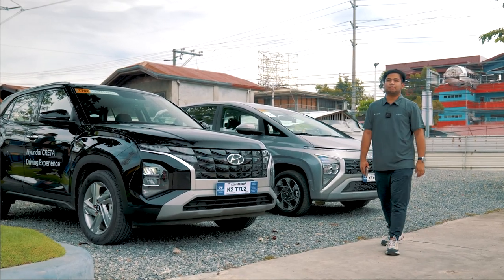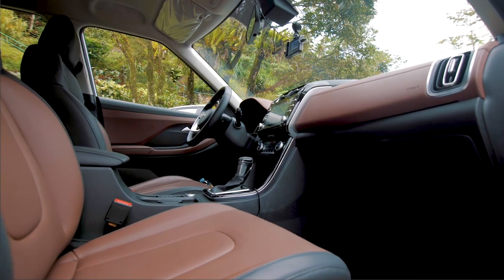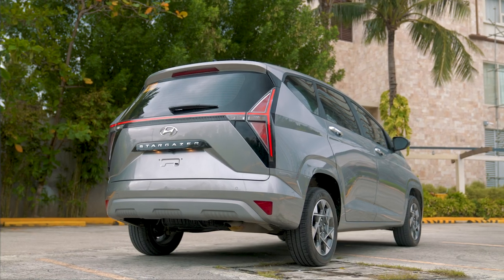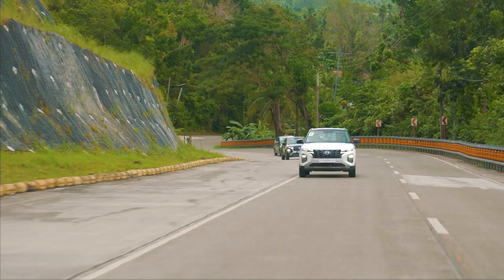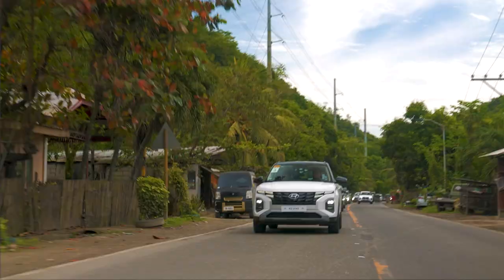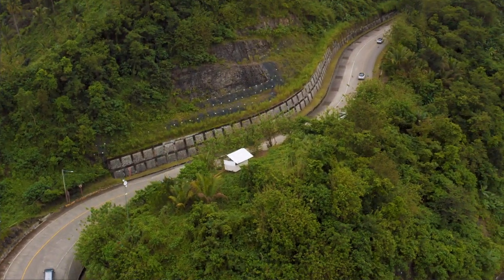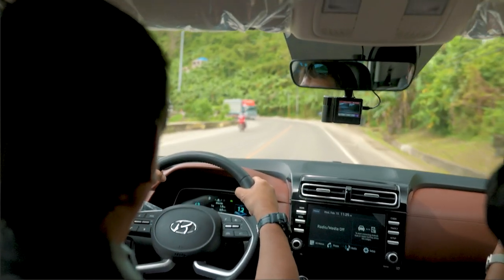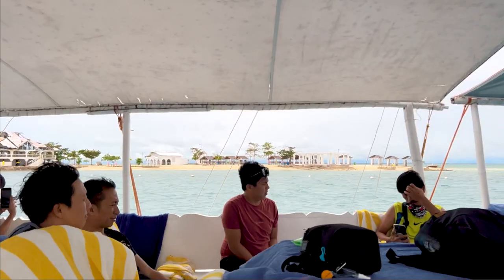Hyundai Cebu Drive with Creta and Stargazer | Zigwheels.Ph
Onboard the Creta and Stargazer, we enjoy the roads and the epic views of the CCLEX with Hyundai in Cebu! With a lot of time behind the wheels of the duo, find out about Hyundai's two lead cars in our latest Happenings!